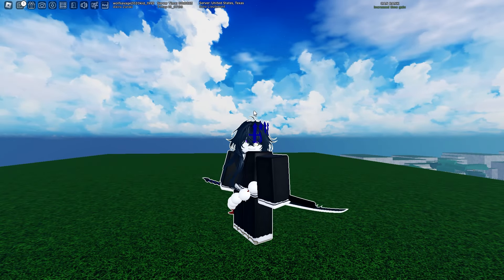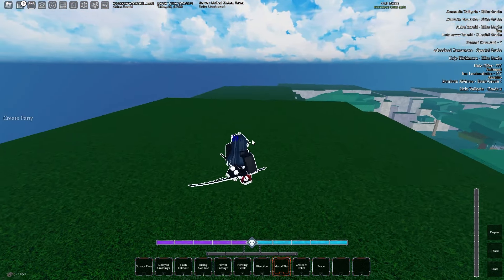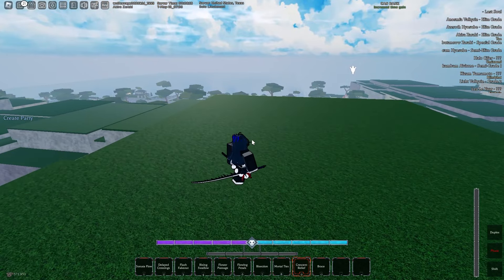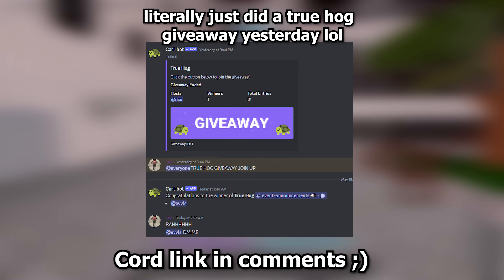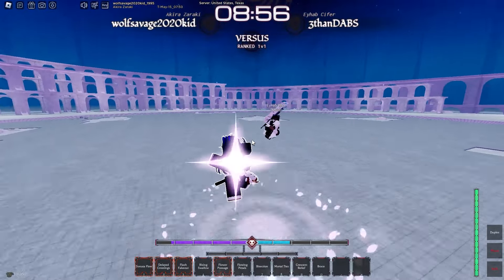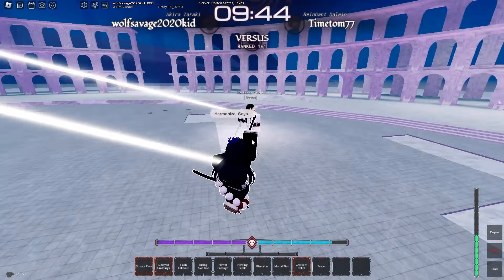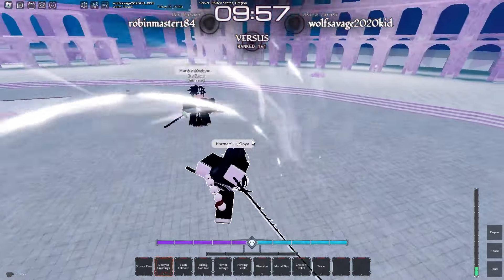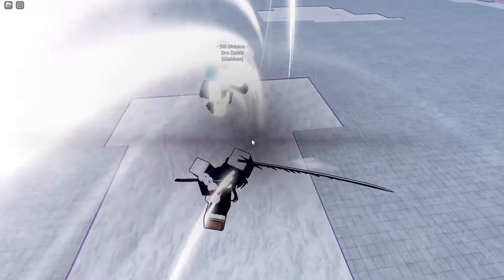The BEST DUALITY BUILD | Type Soul